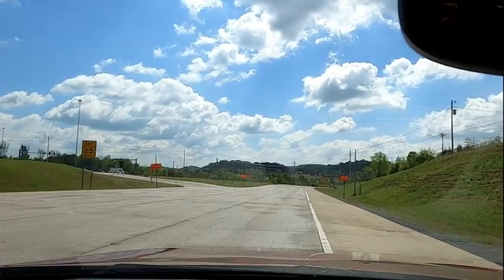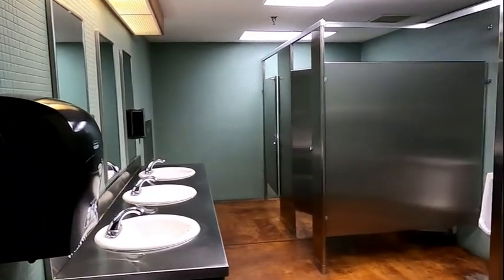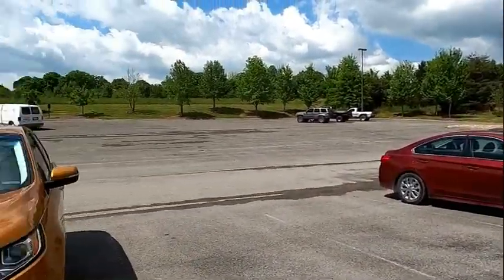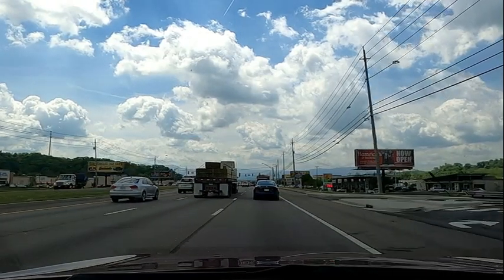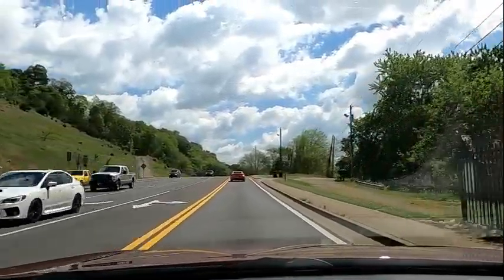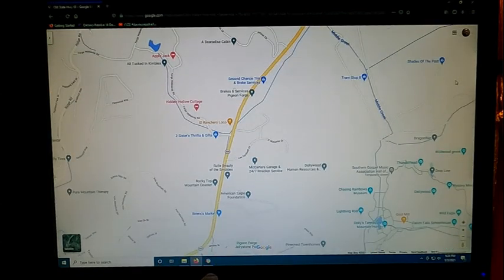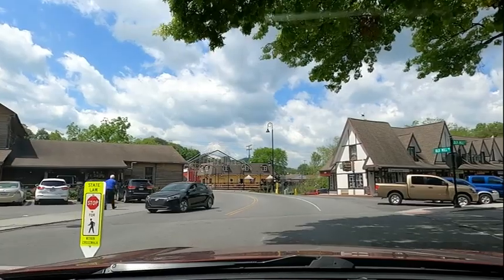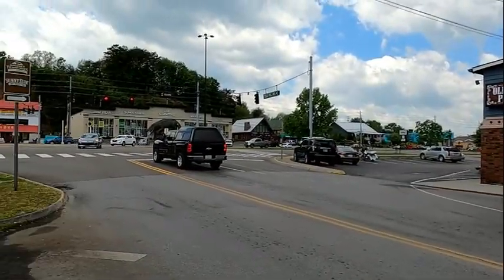ABSOLUTLY the QUICKEST SHORCUT to Pigeon Forge.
Tired of the Traffic? Tired of the Hassle of going about the Pigeon Forge area? Here is the BEST shortcut to take.

THE GREAT SMOKY MOUNTAINS and Vacation Station TV offers you the viewer the opportunity to travel with us wherever we go. Here or abroad you are always our VIRTUAL guest. OUR GOAL IS TO BRING YOU FUN INFORMATIVE AND EXCITING VIDEOS OF THE MOST BEAUTIFUL PLACES ON EARTH. THE SMOKY MOUNTAINS, PIGEON FORGE.GATLINBURG TN. SEVIERVILLE. THE SMOKY MOUNTAIN NATIONAL PARK. SMOKY MOUNTAINS SCENERY and more .We are a full service channel that offers the viewer many options for Visiting new places as well as visiting the places we go Virtually. Come with us to the JEEP INVASION,The ROD RUN,  , FALL FEST, WINTER FEST, SPRING FEST, CHRISTMAS FEST, CHILI COOK OFF and so much more. We'll show you where to get the cheapest Hotels, the best Hotels and how to avoid the TRAFFIC JAMS  that sometimes happen. Marie and I travel to many locations and you are invited to Take a seat in our Virtual Tour Bus. Please help us GROW. Thank you VACATION STATION TV is FAST becoming the most watched channel for Travel information as well as showing you how to have FUN while your vacationing . And always be on the LOOKOUT for some of our Fantastic GIVEAWAYS. Thanks